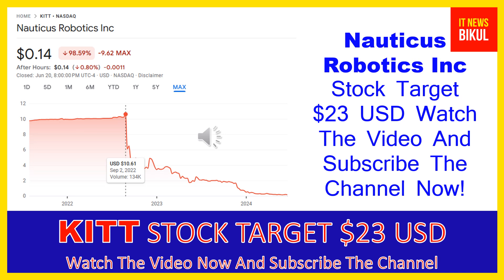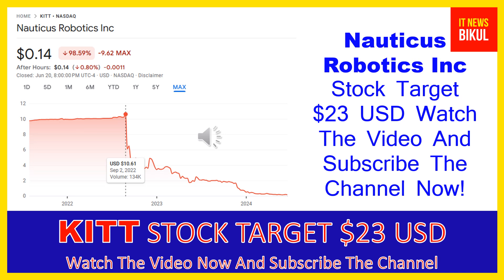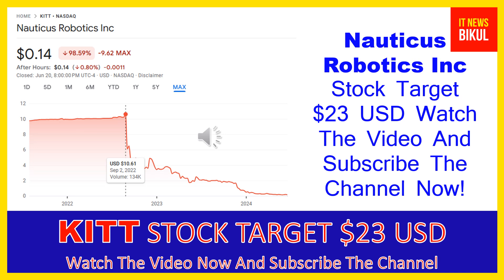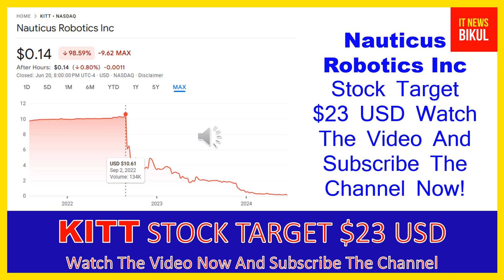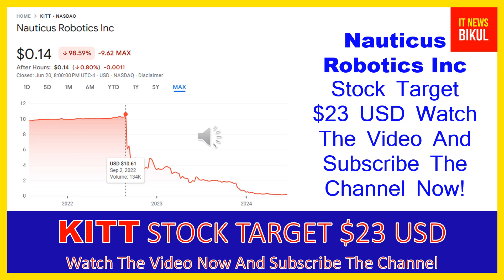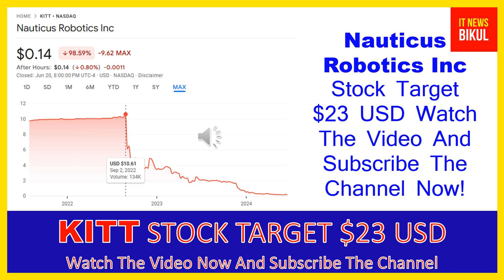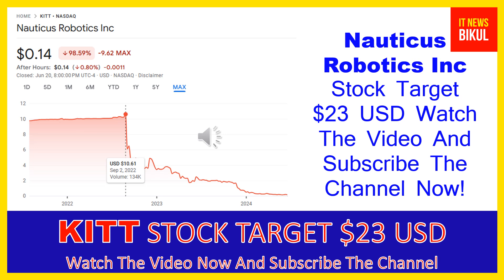KITT Stock - Nauticus Robotics Inc Stock Breaking News Today | KITT Stock Price Prediction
KITT Stock - Nauticus Robotics Inc Stock Breaking News Today | KITT Stock Price Prediction | KITT Stock Target